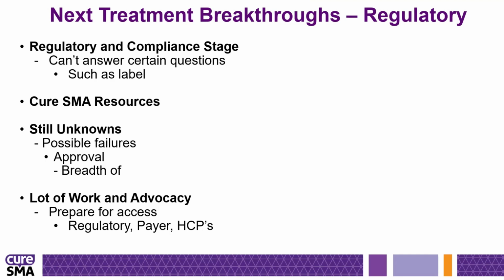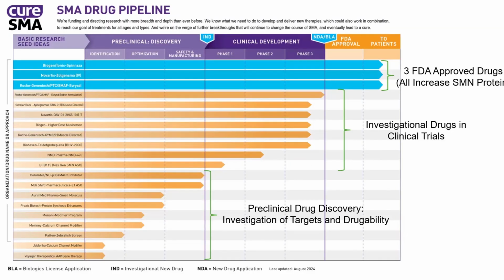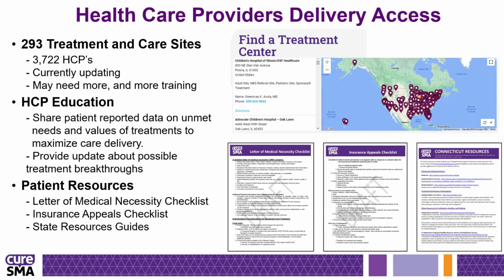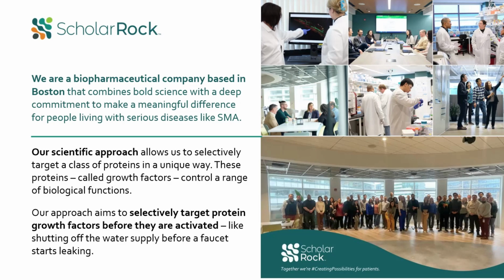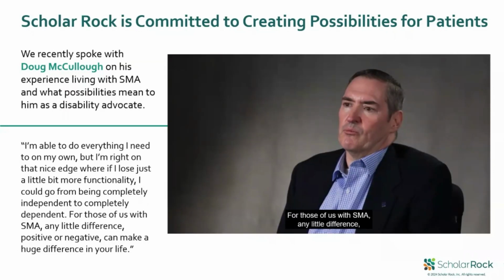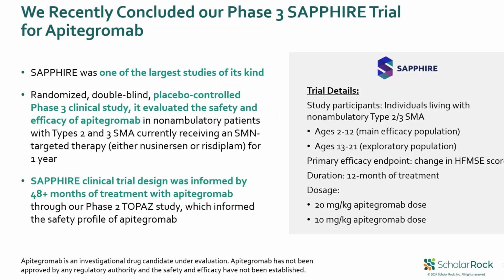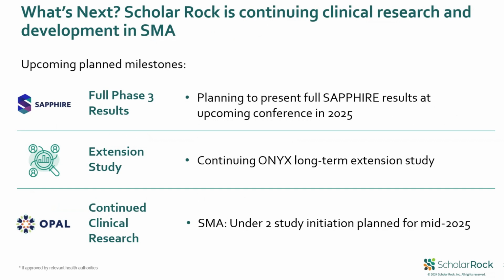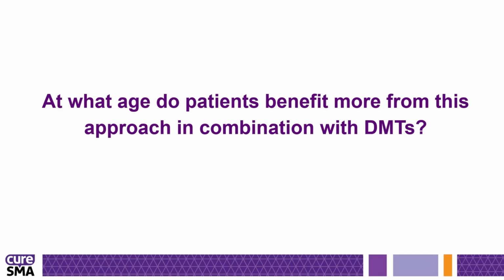Cure SMA's Clinical Program Update Webinar with Scholar Rock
In December 2024, Cure SMA hosted a webinar with Scholar Rock on their clinical program update. Check it out here!